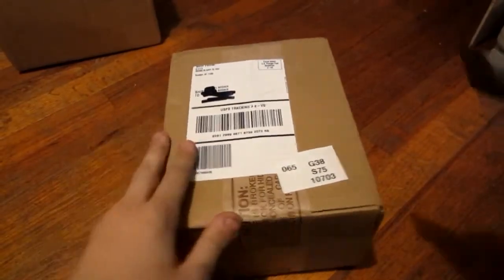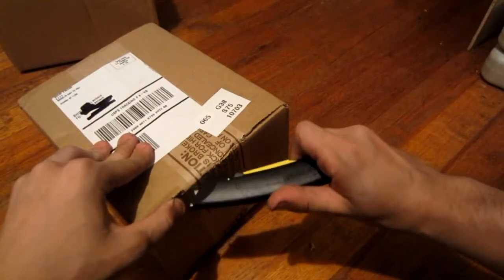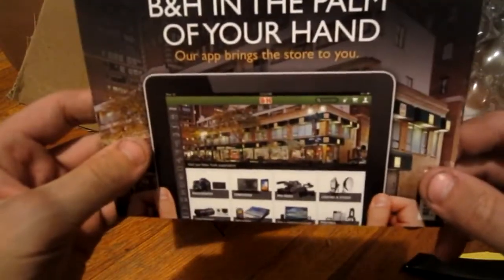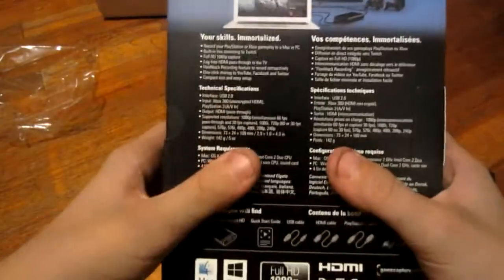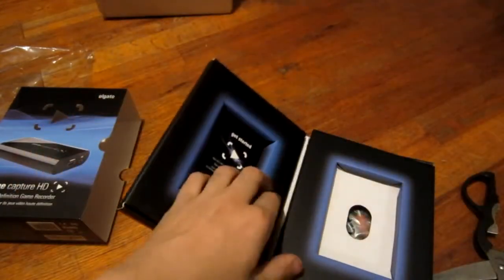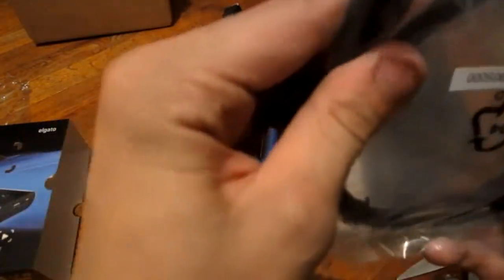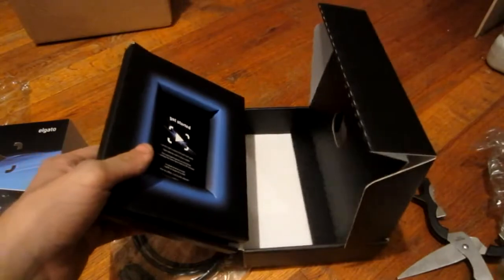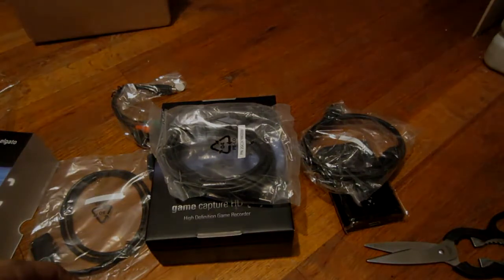Unboxing Elgato Game Capture HD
Give a like on the video it helps and brings a smile to my face! ;)
PSN, XBL, Steam: Darig0n
Nintendo Network: Bodack